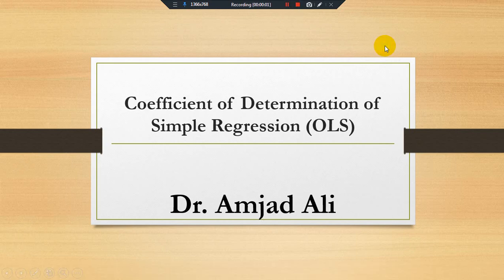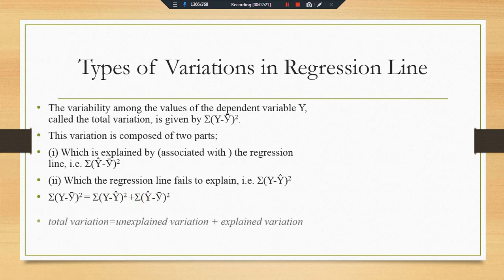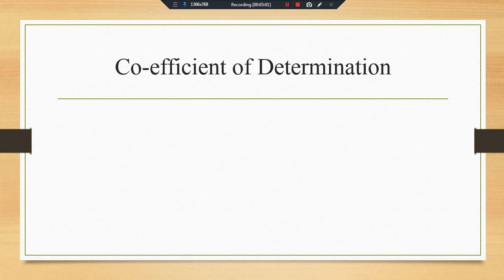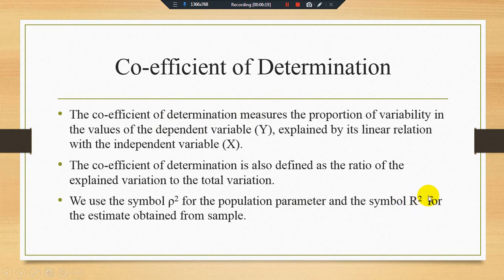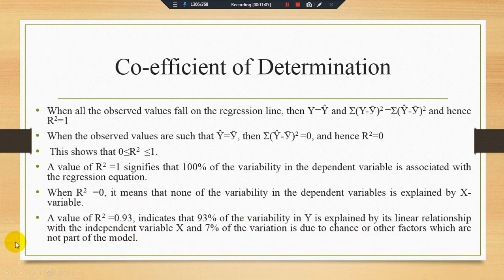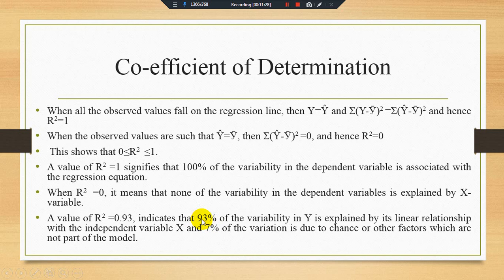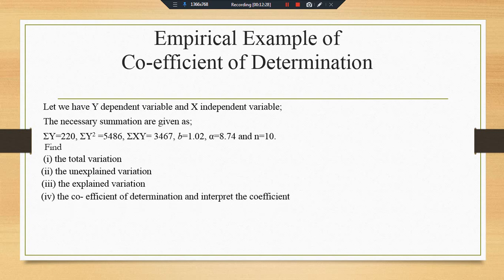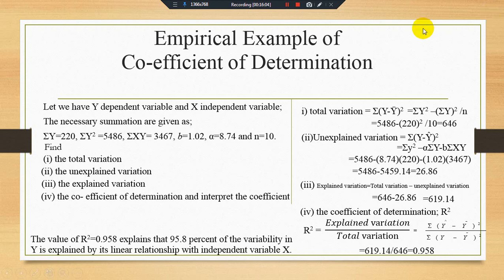Coefficient of Determination of Simple Regression